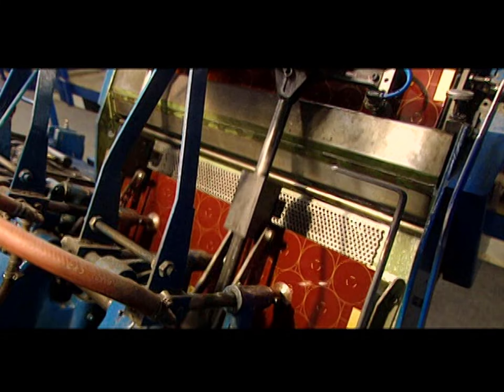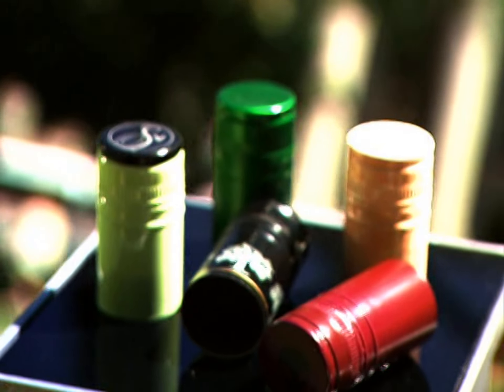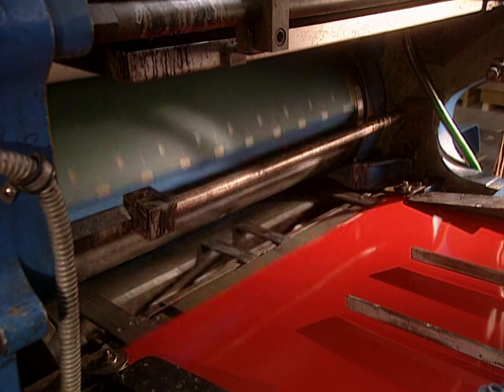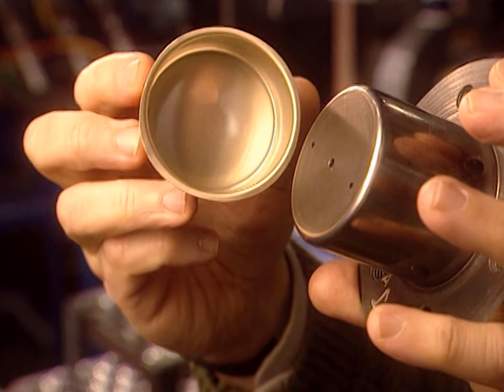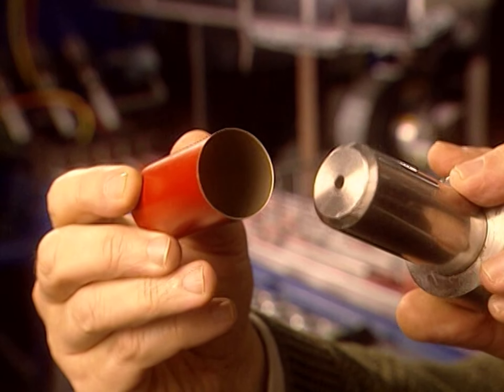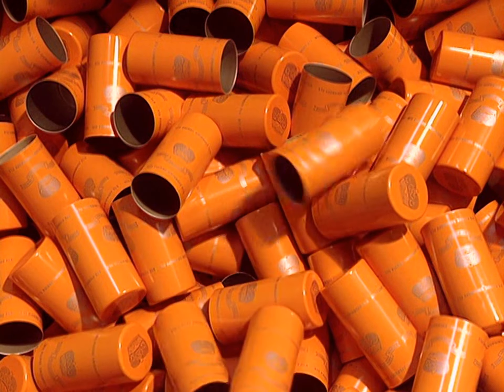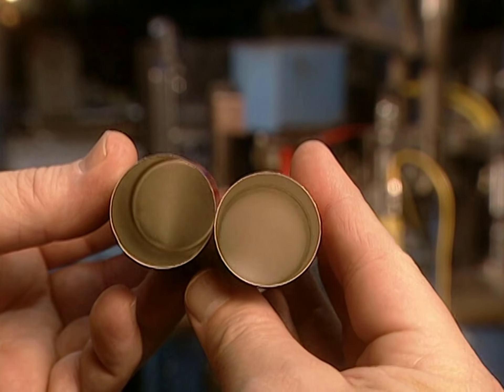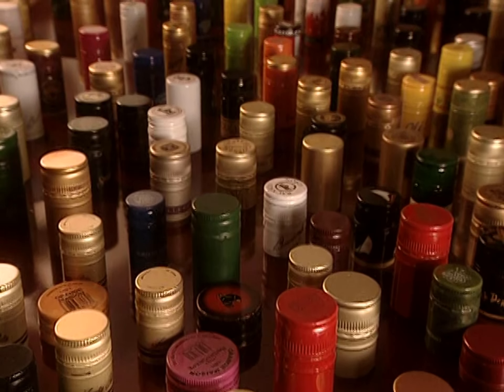How It's Made - Aluminum Screw Caps (Premium Bitrate SD)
This is season 1, episode 12a directed by Gabriel Hoss and Yves Martin Allard, produced by André Douillard and Jean-Marc St-Pierre, and narrated by Brooks Moore, with music by Jean Françoise Fabiano and Eric Ranzenhofer at Air M.S. Media, which shows the decorating of thin aluminum sheets that are cut and stamped into caps. This segment shows two methods of printing used for shaped caps, silk-screening, and rotary printing. Also, again, to @airmsmedia, right? give us these songs, these are truly God-tier

This episode was included on the How It's Made Season 1 and 2 DVD from 2009.